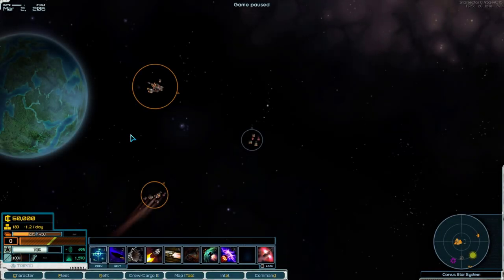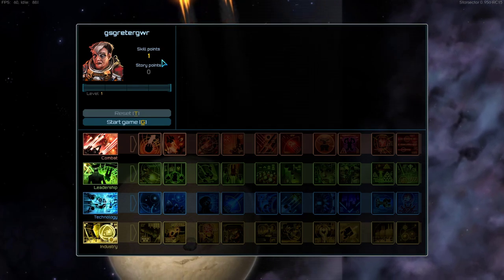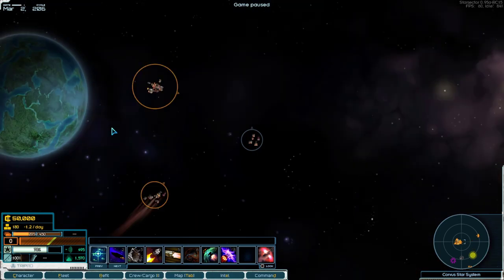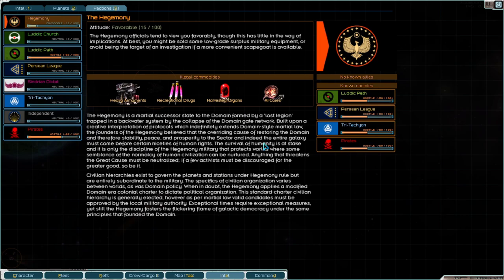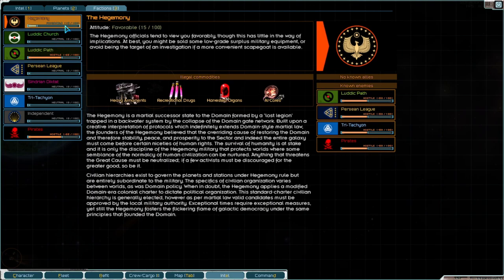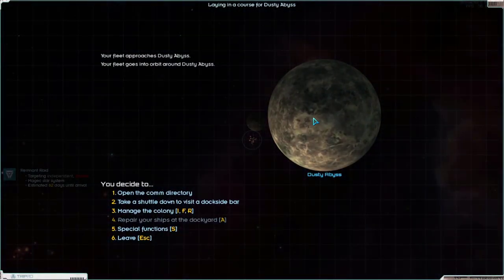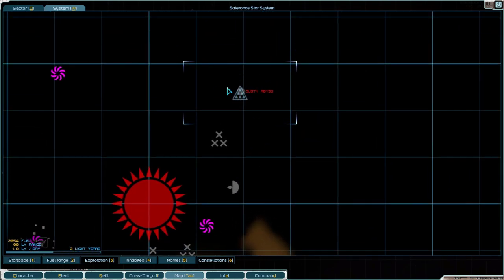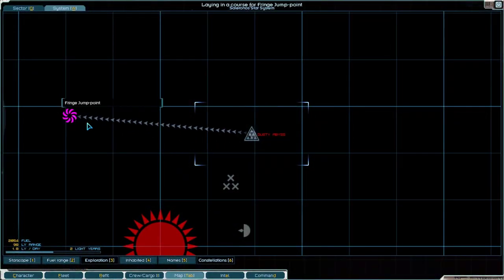Starsector complete guide to comissions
What are commissions in starsector? How do they work? And can I make myself filthy rich from them? This guide attempts to answer those questions without droning on for too long. Also special thanks to a fellow content creator named Rarr. His vid acted as an accidental tutorial and taught me how governorship worked.  You can find a link to his channel right

0:00 Intro
3:25 What are commissions?
8:09 How to gain rep to get commission
10:14 How to gain rep without making anyone angry
19:09 Ways to gain rep with Nexeralin (mod) installed
23:36 Gifting planets to gain rep
28:14 Using operatives to gain rep
35:13 things to watch out for when getting commission
38:06 How to accept a commission form a faction
39:02 Invading and taking over planets
55:13 Gaining governorship for claimed planets
58:41 Outro and something you shouldn't do

The complete beginners guide to starsector I mention at the start of the vid